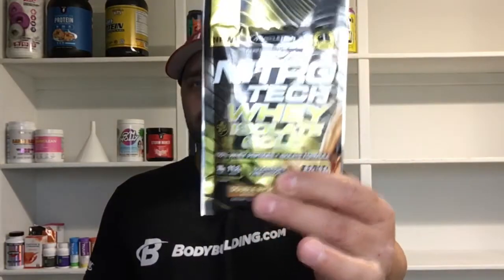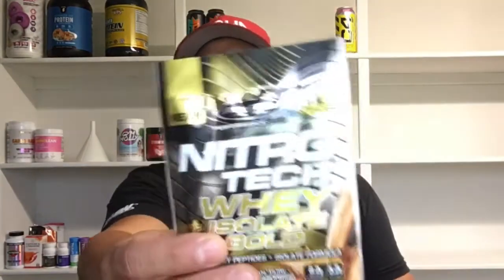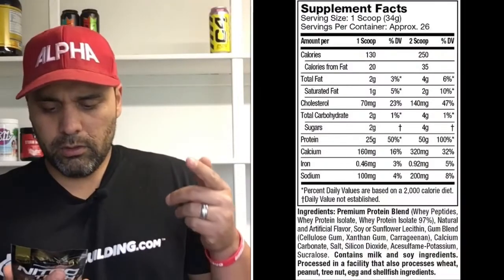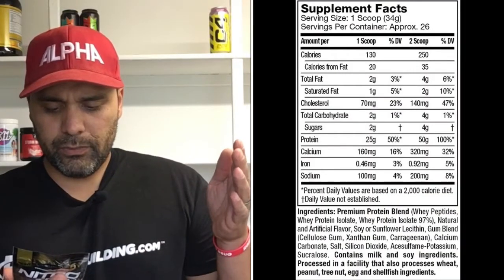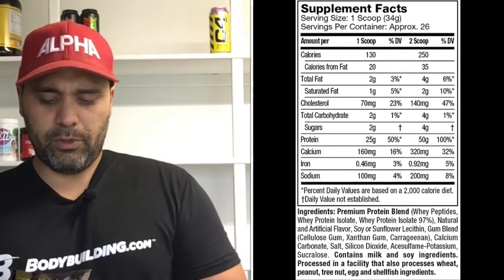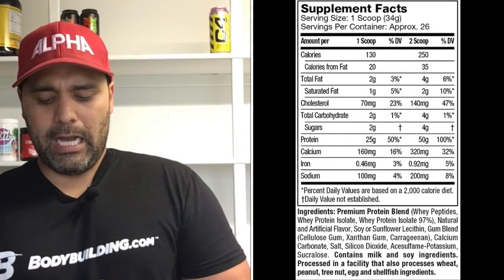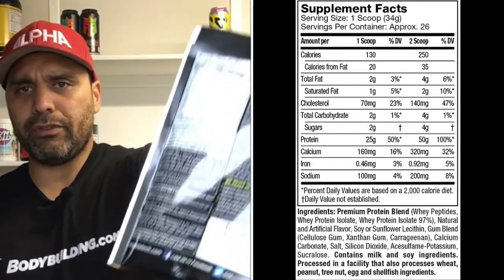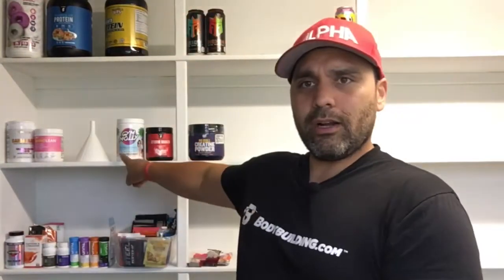Muscletech Nitro-tech Whey Plus Isolate Gold Review (Double Rich Chocolate)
What a title...